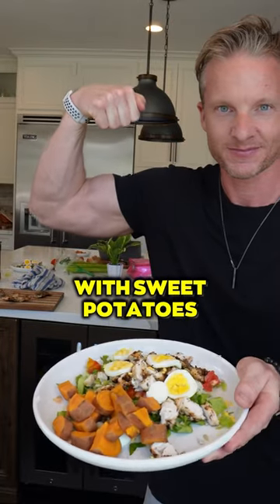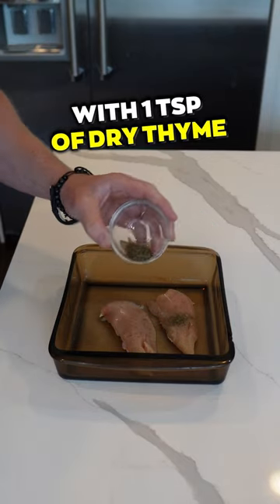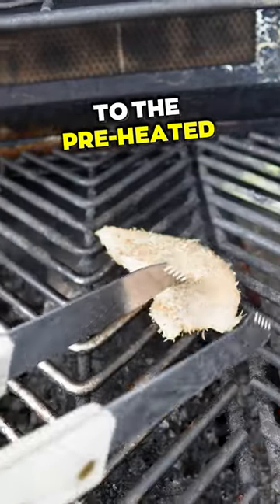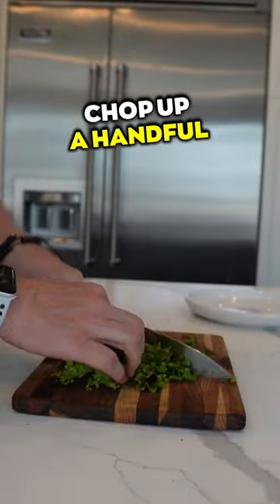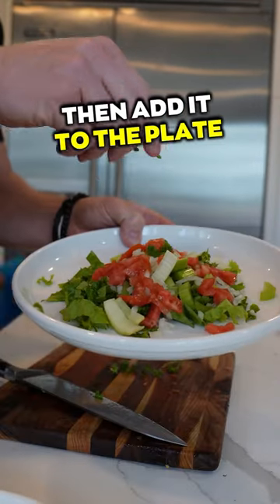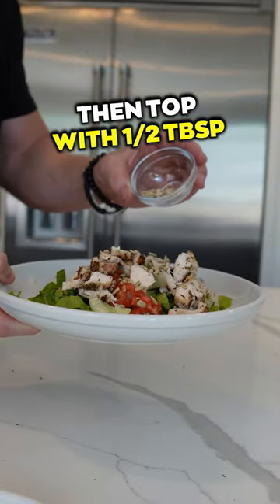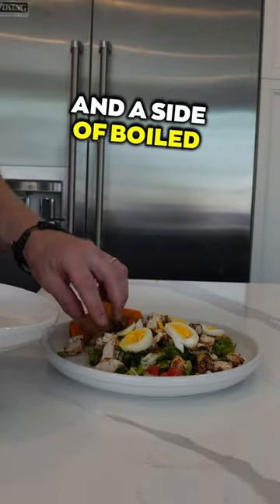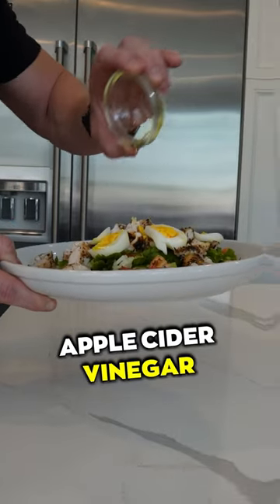Quick and Easy Grilled Chicken Salad with Sweet Potatoes Recipe | LiveLeanTV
Quick and Easy Grilled Chicken Salad with Sweet Potatoes Recipe

On today’s episode of Live Lean TV, I’m showing you a quick and easy grilled chicken salad with sweet potatoes recipe.

Grilled Chicken Salad with Sweet Potatoes
Prep Time: 5 minutes
Cook Time: 15 minutes
Servings : 1

INGREDIENTS
5 oz sweet potato (boiled and chopped with skin on)
1 hard boiled egg (sliced)
5 oz chicken breast (chopped)
1 tsp dried thyme
1/2 tsp salt
1/4 tsp Black Pepper
1 handful romaine lettuce (chopped)
1/4 cup celery (chopped)
1/4 cup onions (diced)
1/4 cup tomatoes (chopped)
1 tbsp fresh parsley (chopped)
1/2 tbsp sunflower seeds
1 tbsp Extra virgin olive oil
1 tsp Apple cider vinegar

INSTRUCTIONS
1. Start by chopping the sweet potatoes into 1-2 inch pieces, with the skin on.
2. Bring a pot of water to a boil, using enough water to have at least 1 inch of water above the sweet potato.
3. Once boiling, add the chunks of sweet potato to the water, reduce to medium high heat, then slow boil for approximately 15 minutes, or until cooked throughly.
4. While the sweet potatoes are boiling, pre-heat the BBQ to 400F.
5. Spice up a 5 oz chicken breast by seasoning both sides with 1 tsp of dried thyme, 1/2 tsp of salt, and 1/4 tsp of black pepper.
6. Add the chicken breast to the pre-heated BBQ and grill for approximately 5 minutes per side, or until cooked through.
7. Drain the sweet potatoes with a colander, then add them to your plate.
8. To hard boil an egg, add water to a saucepan, then add the egg with the shell on. Use enough water so the egg is covered by at least 1 extra inch of water.
9. Boil the water over high heat, without using a cover.
10. Once the water begins to boil, add a tsp of vinegar and 1/2 tsp of salt to the water to make the egg shell easier to peel off.
11. Once the water reaches a rolling boil, turn off the heat, cover the eggs, and let it sit for approximately 10-12 minutes.
12. Strain the hot water, then add cold water, and let the egg cooldown. This will stop the egg from cooking and make it easier to peel.
13. Once the egg is cool to touch, crack the egg shell with a spoon and peel the shell off.
14. Chop up a handful of romaine lettuce, celery, onions, tomatoes, and parsley, then add it to a plate.
15. Add the diced grilled chicken to the salad, then top with a 1/2 tbsp of sunflower seeds, and sliced hard boiled egg.
16. Top with 1 tbsp of extra virgin olive oil and 1 tsp apple cider vinegar.
17. Enjoy.

Nutrition Facts (per serving):
Calories: 604
Protein: 48g
Carbohydrates: 40g
Fat: 28g